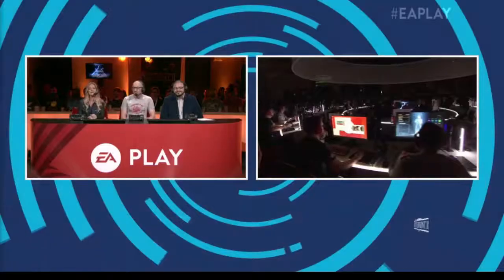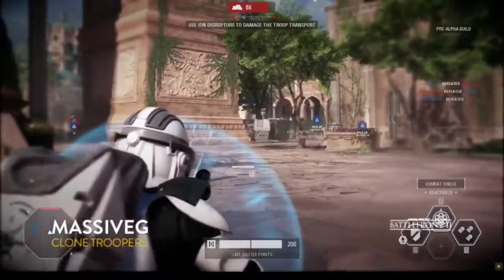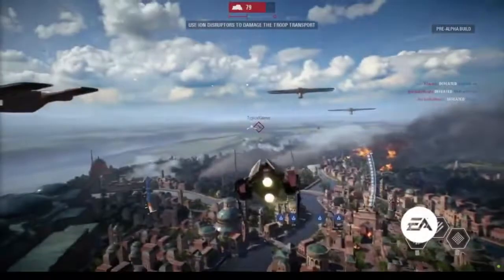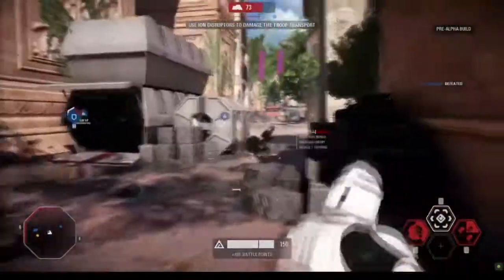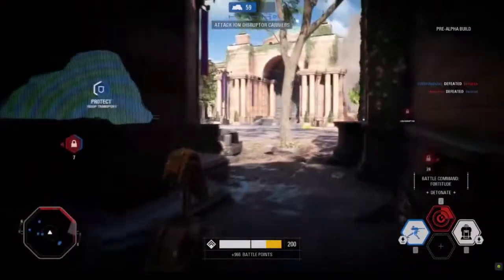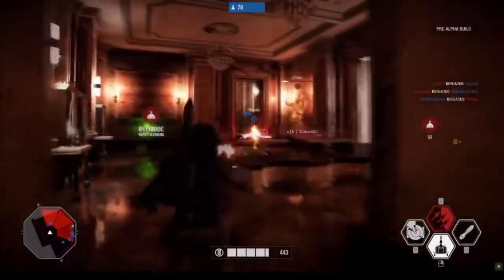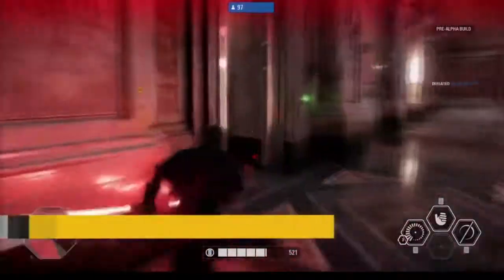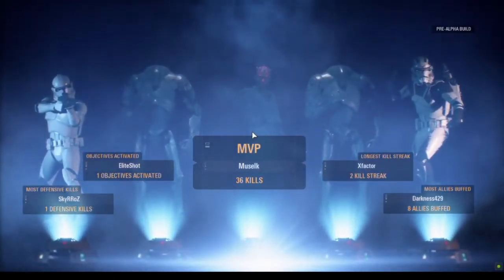Star Wars Battlefront 2 - Multiplayer Gameplay Reveal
Hi, Thanks for stopping by my Channel! I play Video Games Mostly and I try to keep up a good variety of games on the Channel. However if you decide to stay awhile you may notice the occasional deviation from gaming content as Update Videos/Vlogs and an Unboxing of a monthly Lootcrate or Collectors Edition of a game that I have recently picked up. If you do decide to stick around you should know that I upload daily and I've been known to live stream on occasion as well, I also ask that if you do not decide to subscribe to the channel you let me know why so that I can take note of your reasoning!

Donations are never required or expected they are however hugely appreciated as they keep the channel going